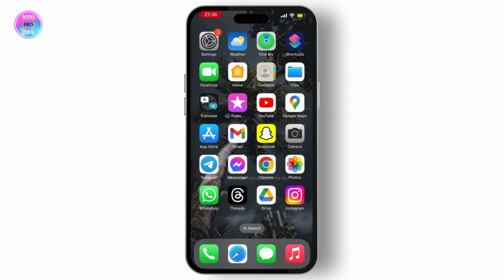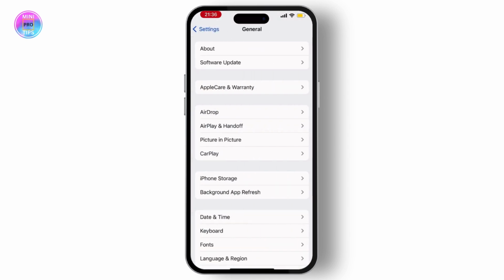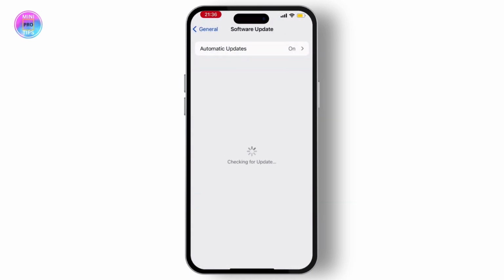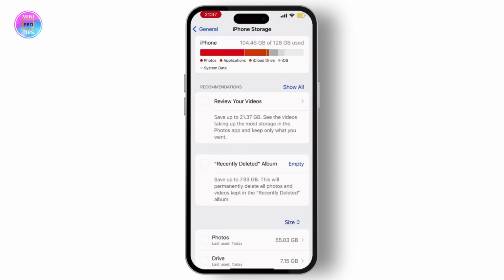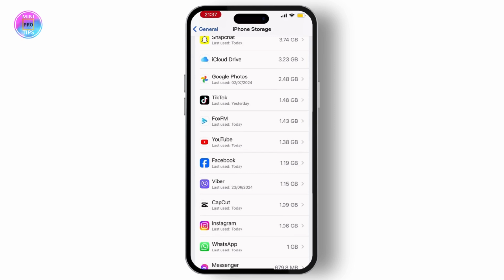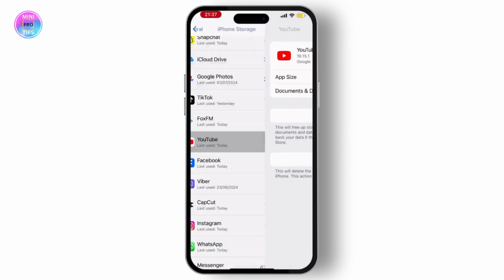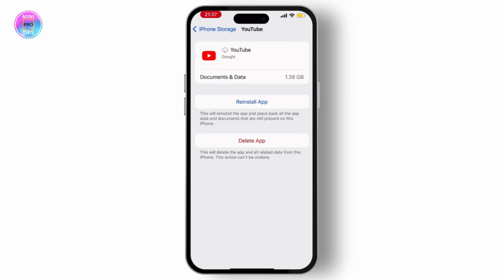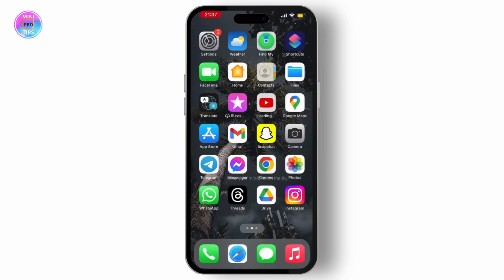How to Fix YouTube Error 400 in iPhone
Struggling with the annoying YouTube Error 400 on your iPhone? You're not alone! This glitch can be caused by a variety of things, but don't worry, fixing it is easy. In this video, MiniProTips walks you through several troubleshooting steps to get you back to watching your favorite videos in no time. We'll cover disabling Restricted Mode, checking your internet connection, updating the YouTube app, clearing app data and cache, and even restarting your iPhone.  Follow along and say goodbye to Error 400 forever!

00:00:00 - Introduction
Learn how to fix YouTube error 4 on your iPhone.

00:00:05 - Open Settings
Open Settings on your device.

00:00:10 - Check for Updates
Navigate to General - Software Update. Ensure your system is up to date.

00:00:20 - Offload YouTube App
Return to General - iPhone Storage. Scroll to find YouTube, then offload the app.

00:00:35 - Reinstall YouTube
Reinstall the YouTube application. This may take some time.

00:00:45 - Log In and Test
Log in to YouTube and verify the issue is resolved.

00:00:55 - Conclusion